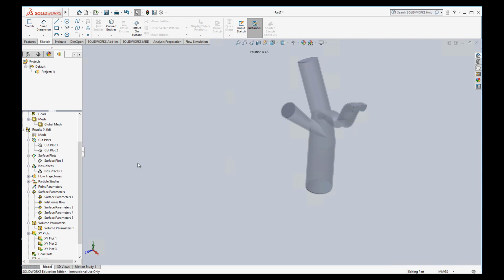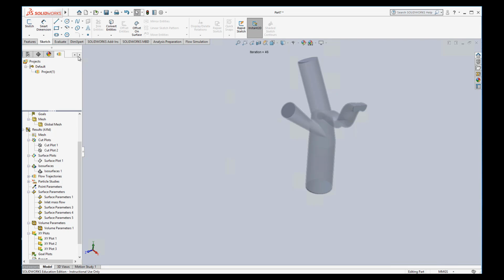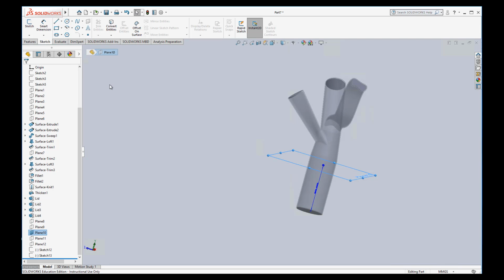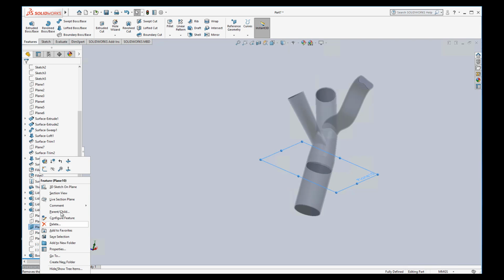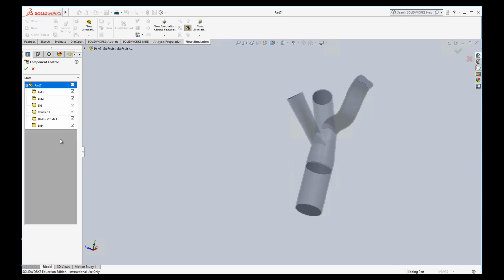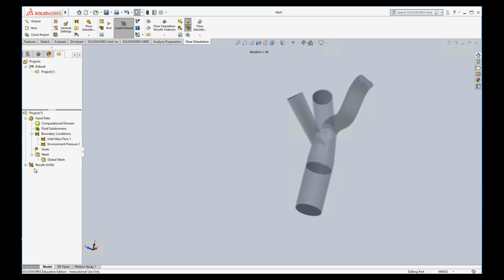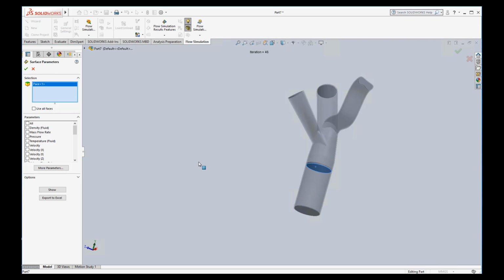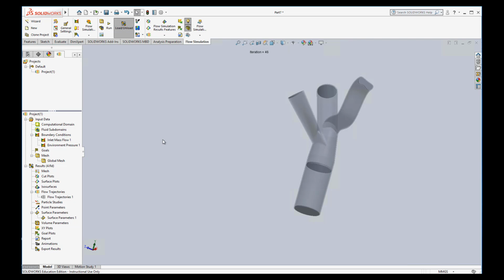Modeling pipes / blood vessels in SOLIDWORKS - part 11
Eleventh in a series of videos to model pipes or blood vessels in SOLIDWORKS and using flow simulation to analyze.  This video shows how to add additional solid components in the flow simulation so that you can analyze data with them, but the parts don't interfere with the simulation